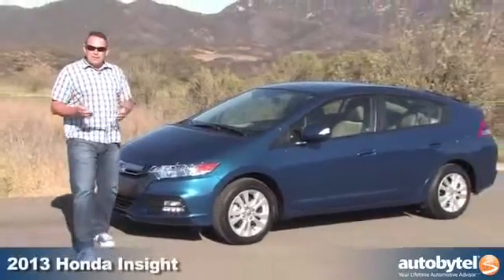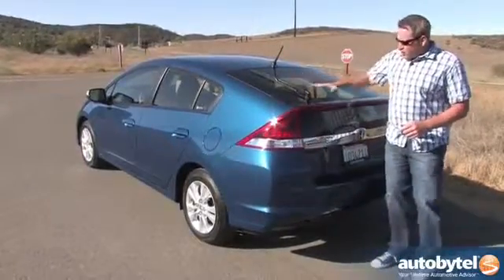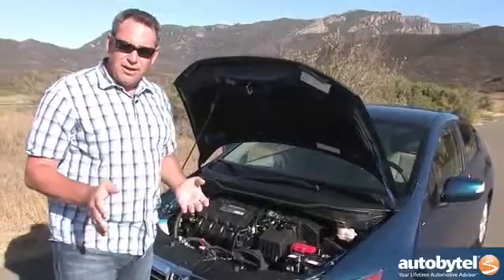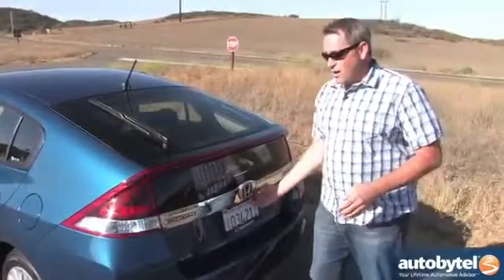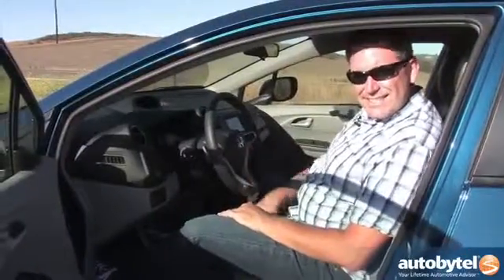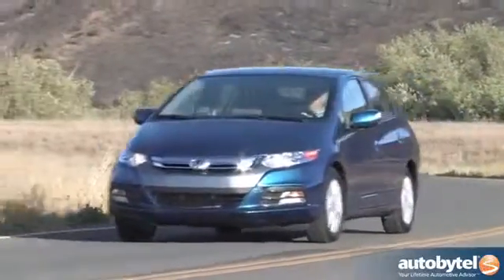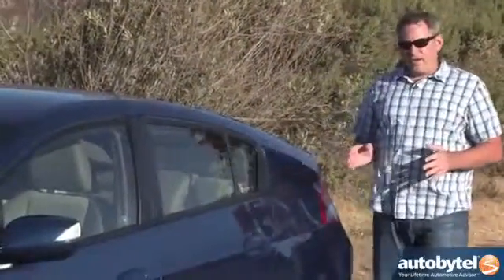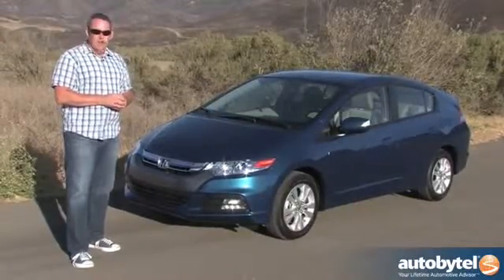Cheapest Hybrid on the Market 2013 Honda Insight EX Test Drive Hybrid Car Video Review YouTube